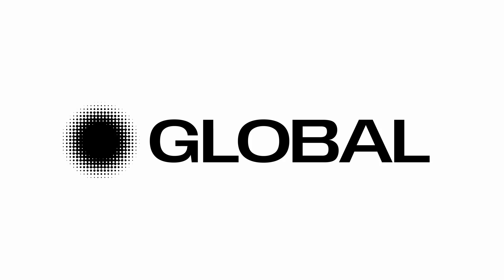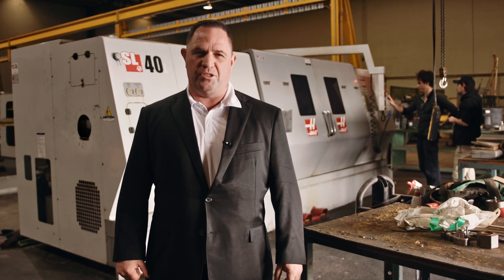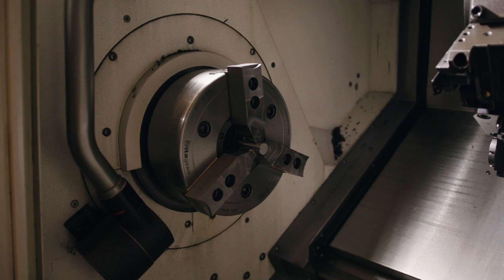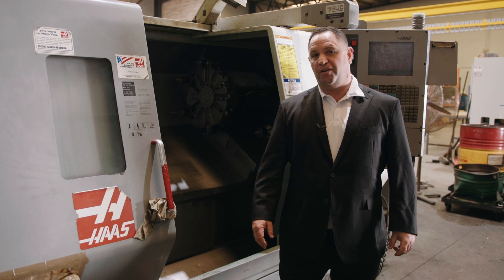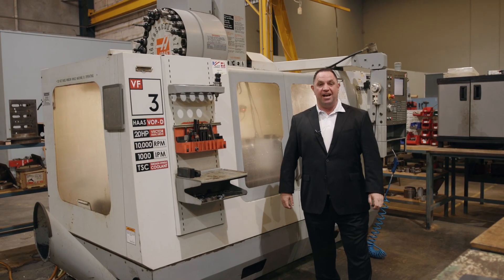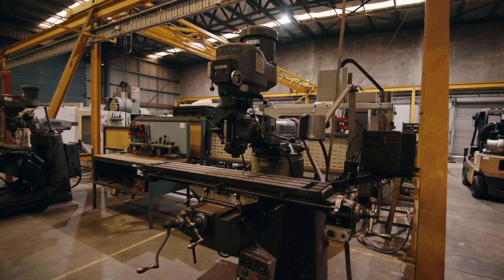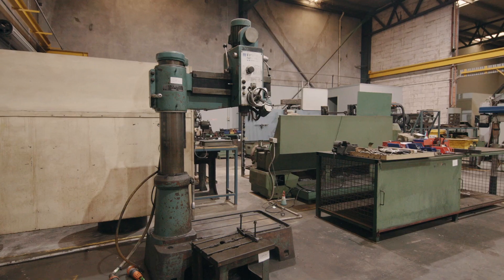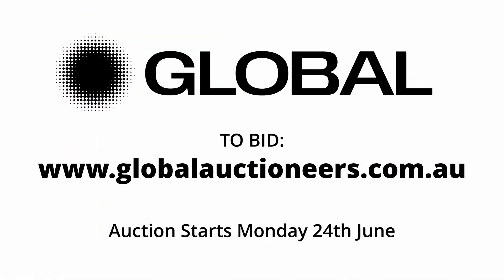Engineering Machinery, Power Generator, Air Compressor, Forklift Auction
This sale includes: 2005 HAAS CNC Turning Centre, 2008 HAAS Vertical Machining Centre, 2006 HAAS CNC Vertical Machining
Centre, Machtech Turner Lathe, MECOF Milling Boring Machine, 1983 Yale 2.5 Tonne Forklift, Yamazaki Machinery
Works Centre Lathe Rex, Lian Feng Horizontal Bandsaw, 1981 Tai Piin Radial Drill, Purmac Centre Lathe, Snow &
Co Grinder Table, Gardner Denver Screw Compressor, Webster & Bennet Vertical Borer and more.